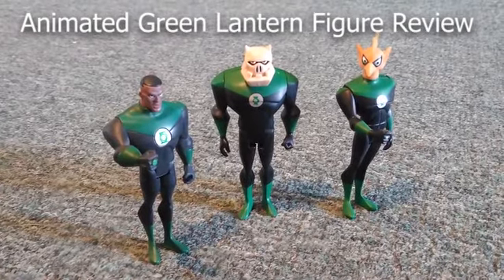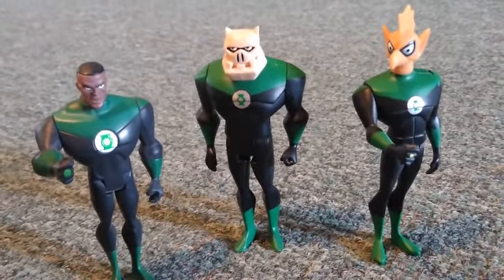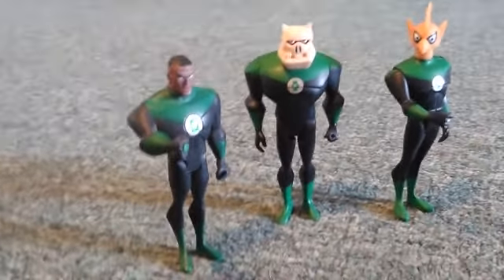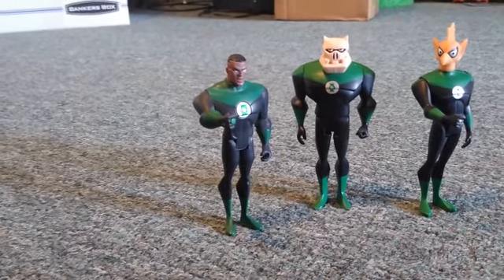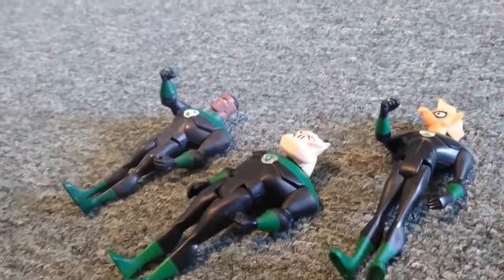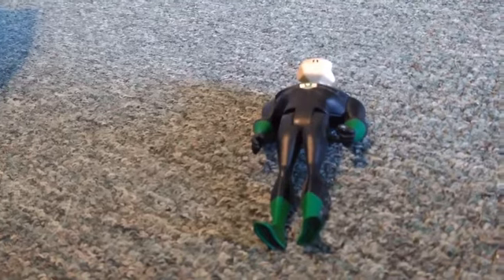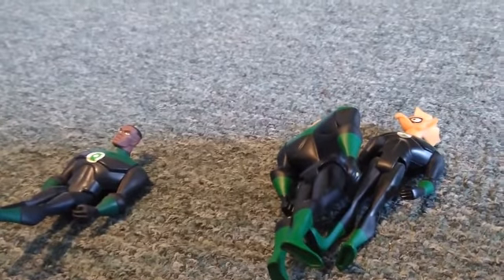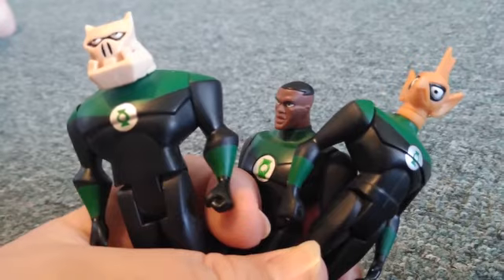Animated Green Lantern Figure Review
Here is a look at some Animated Green Lantern Action Figures. Who are some of your favorite Green Lanterns?

Be sure and watch till the end for a cool surprise!